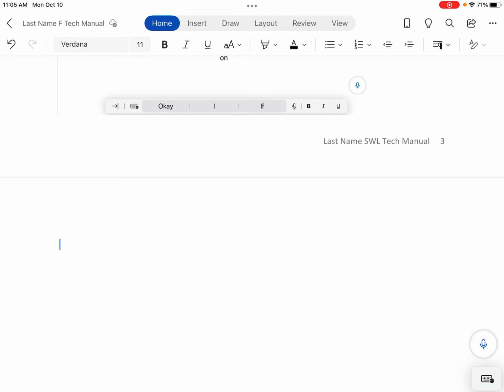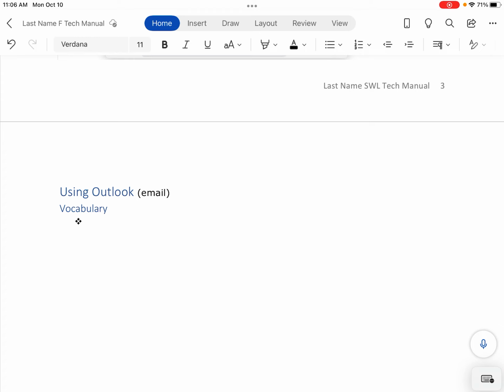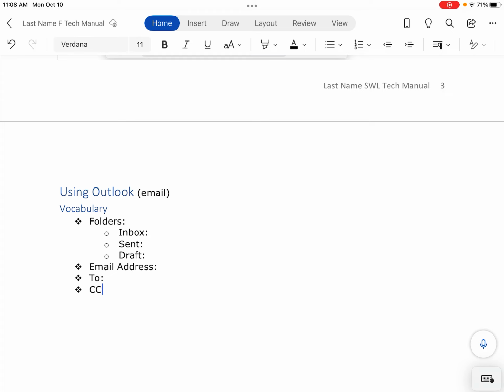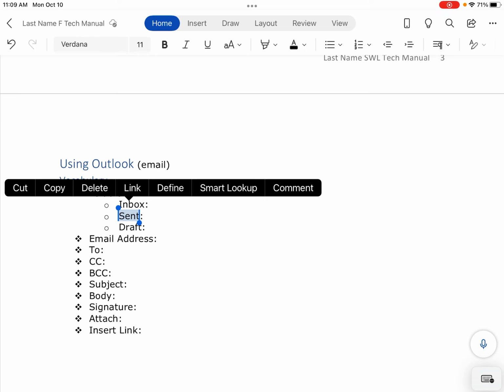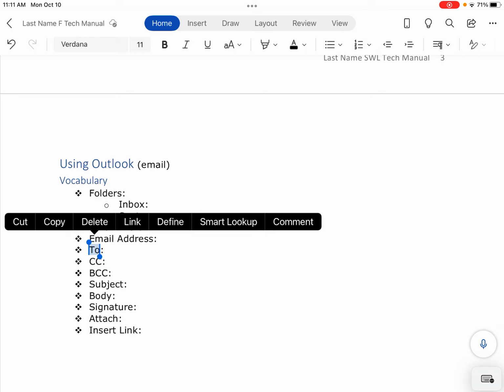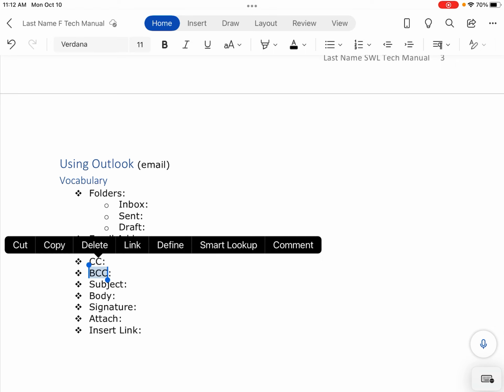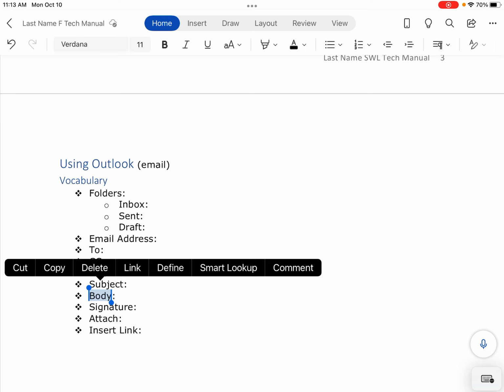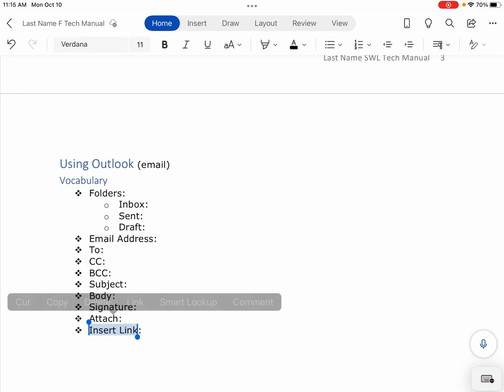Tech Manual Outlook Vocab